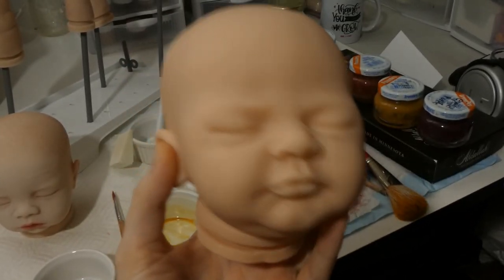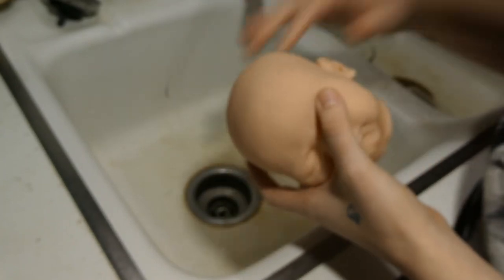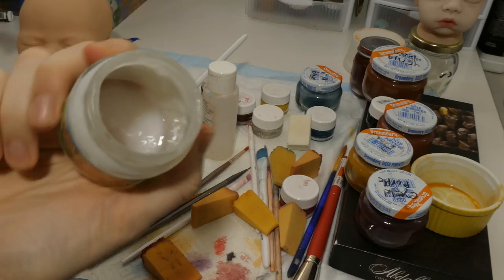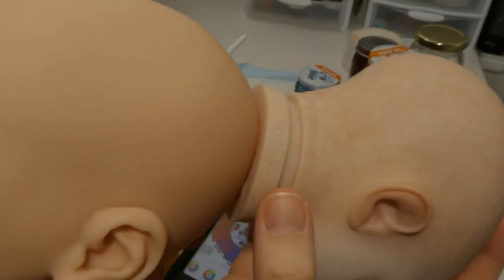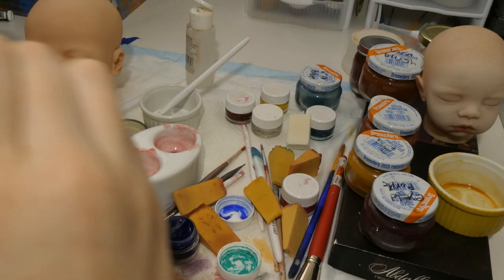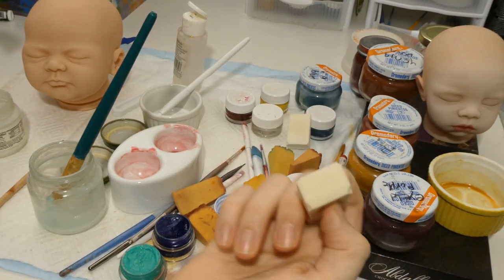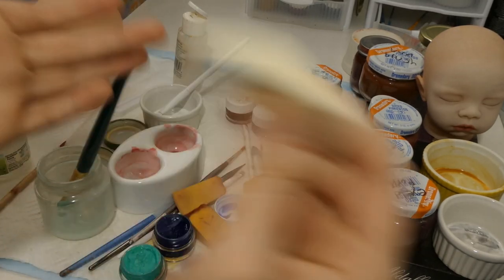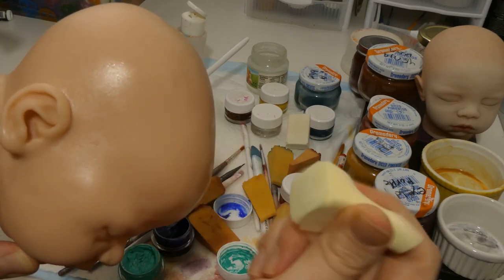Painting a Reborn Doll Start to Finish! Video #1